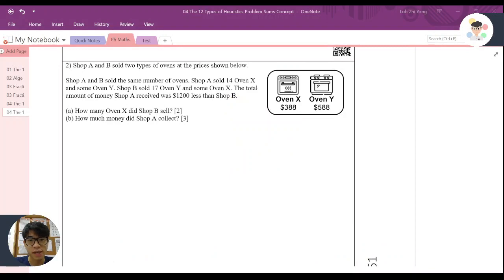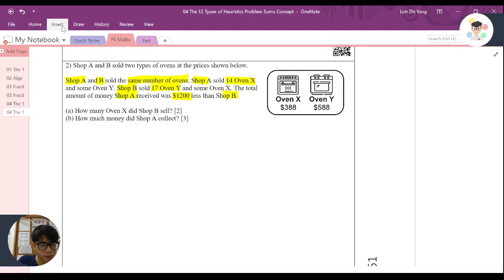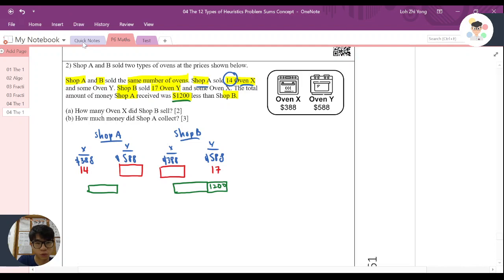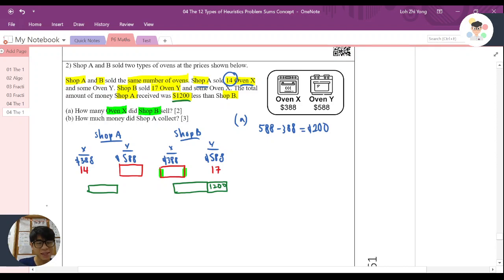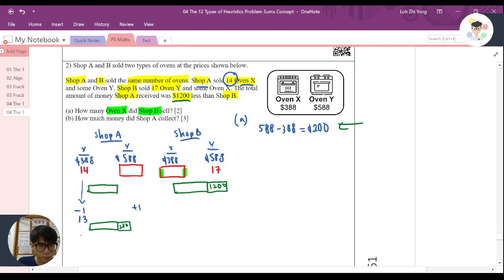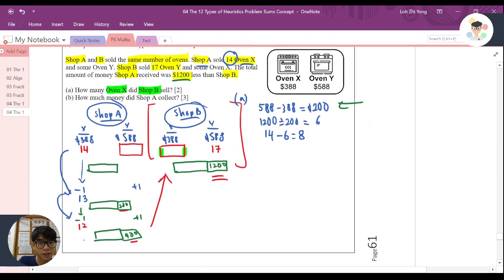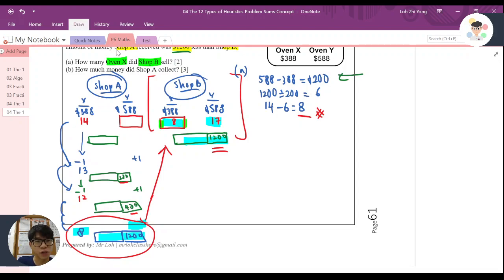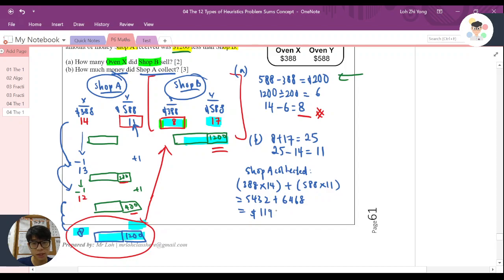Booklet 04 Page 61 Question 2